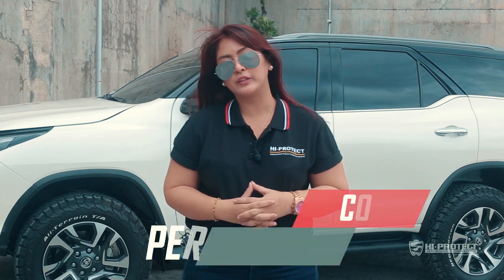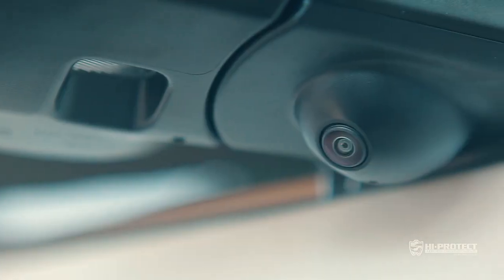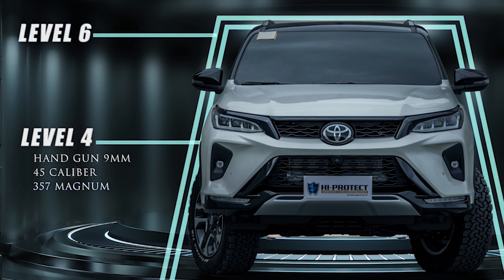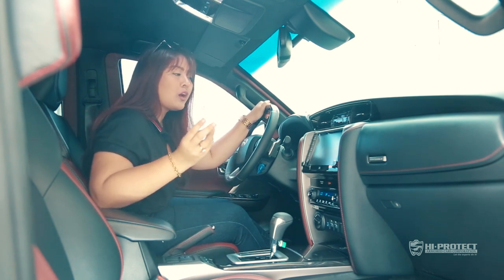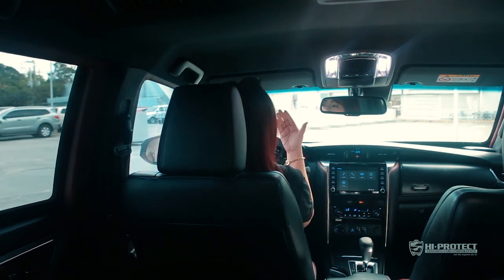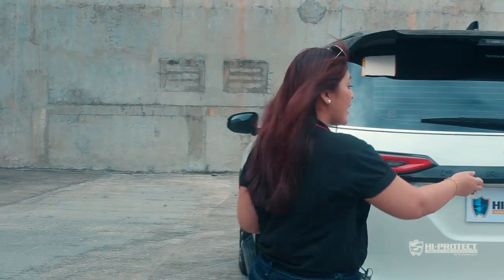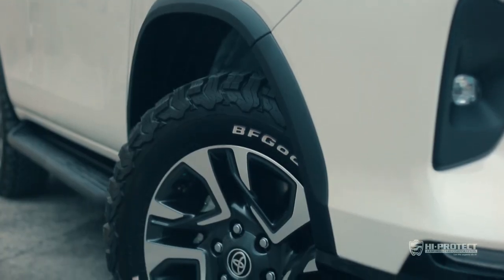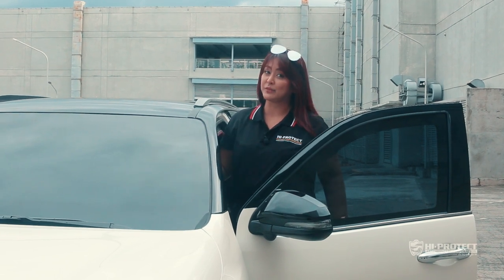Toyota FORTUNER LTD or FORTUNER LEGENDER 2021 Bulletproof Armored Car?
THIS 2021 Toyota Fortuner LTD is now Bulletproof!

This BULLETPROOF TOYOTA FORTUNER is all that you need.

- 360 Degree Protection
- Flooring and Roof Protected
- UPGRADED BRAKES
- UPGRADED SUSPENSION
- Battery and ECU Protection

Certified Bulletproofed!
Interested?

Like this post so far? Follow our page so you never miss out.